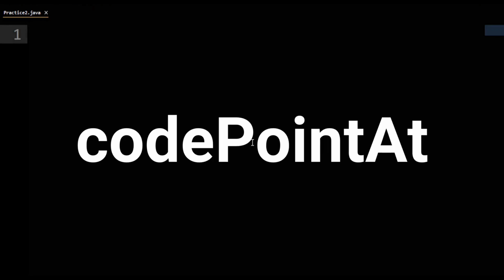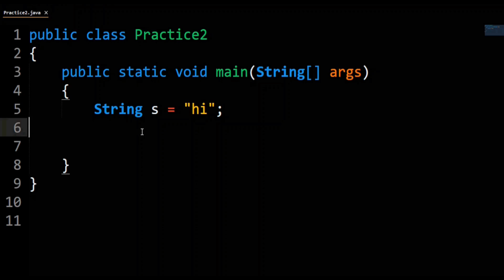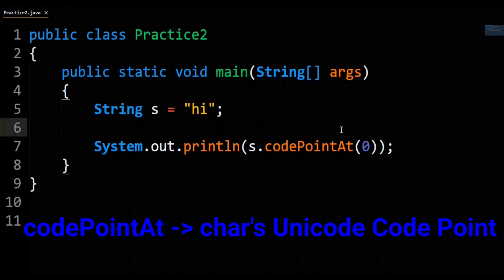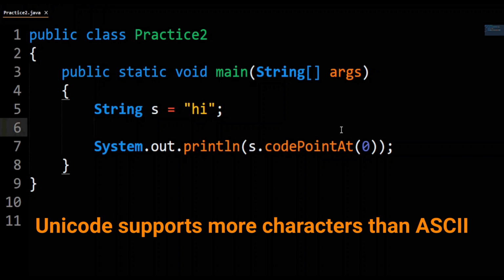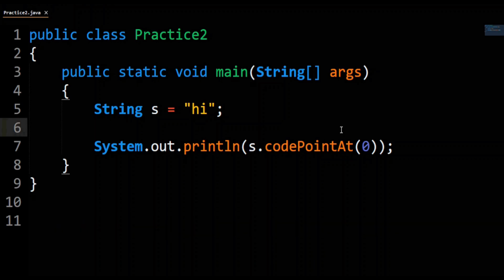Java String codePointAt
Java's String codePointAt method returns the Unicode code point of a character at a given index in the String. A character's Unicode code point is simply a number that it corresponds to. This video explains in more detail what a Unicode code point is.